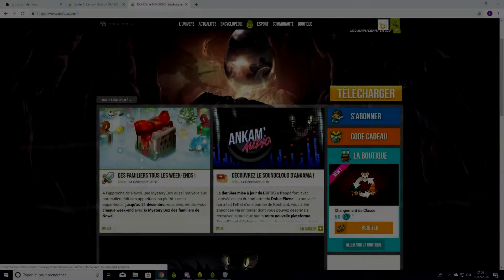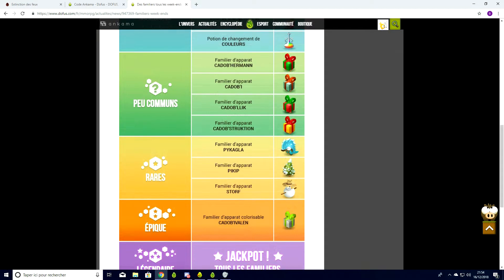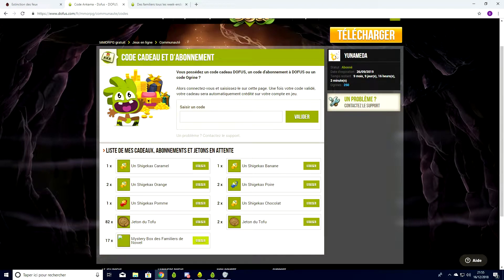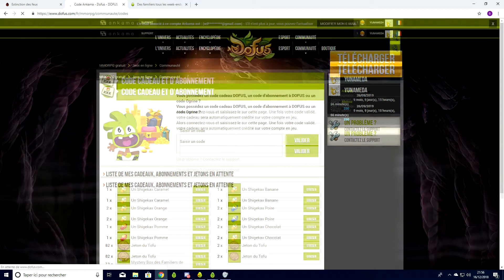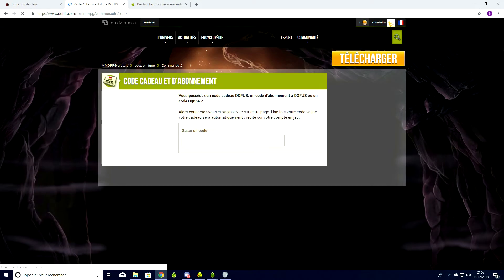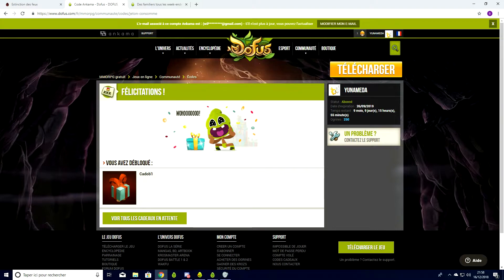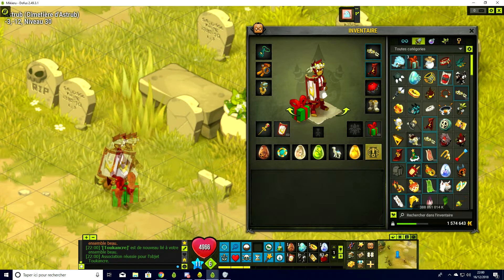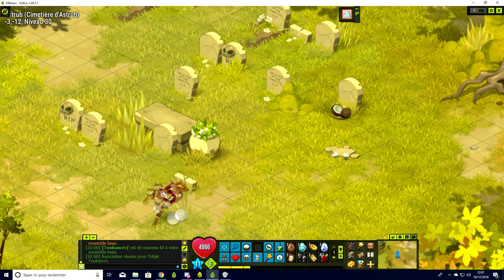Dofus Mystery Box des familiers de Nowel ! Ouverture en vidéo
Que vais-je avoir dans toutes ces mystery box :) ?